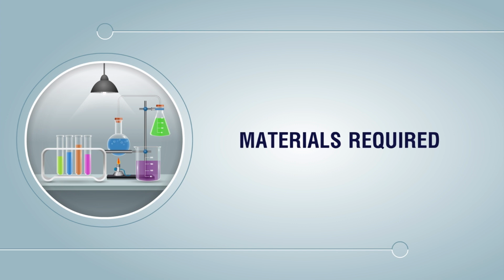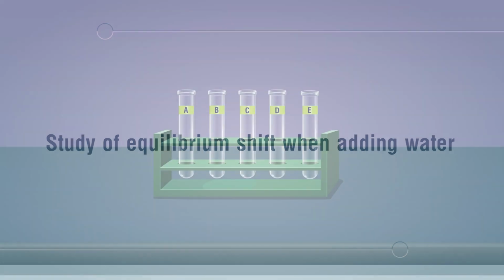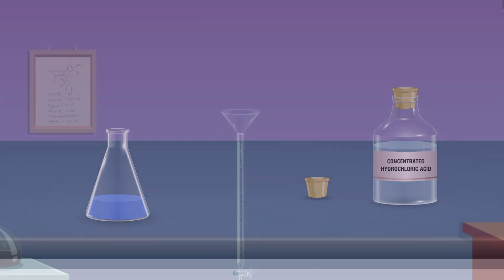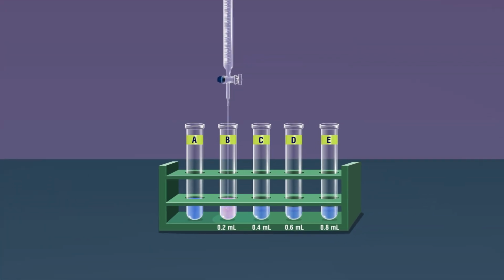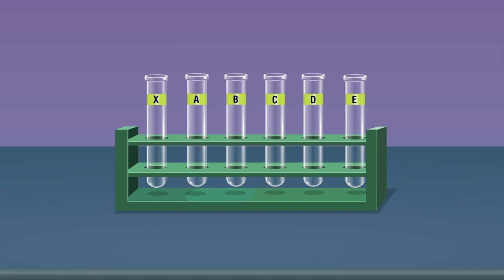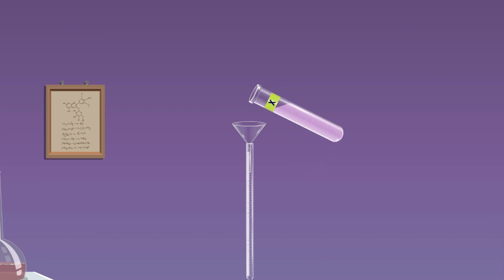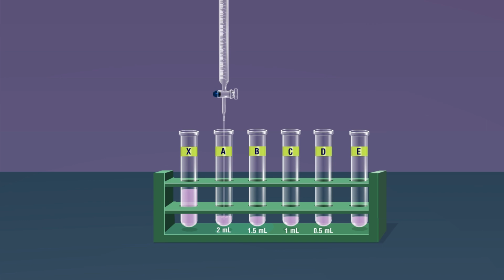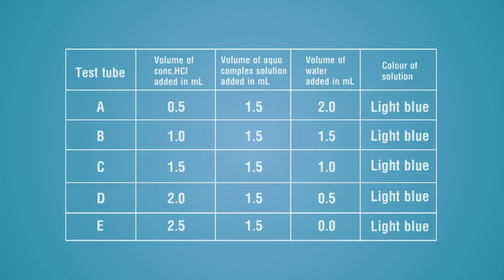Study the Shift in Equilibrium between [Co(H₂O)₆] ²⁺ and Cl⁻ ions